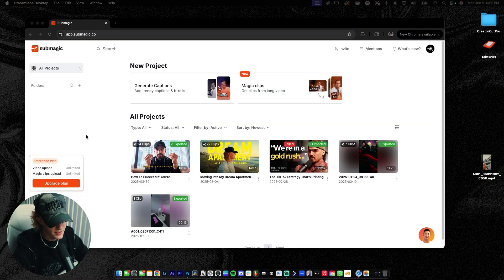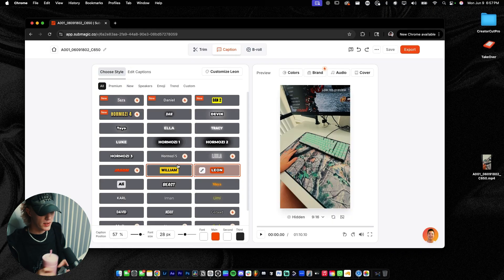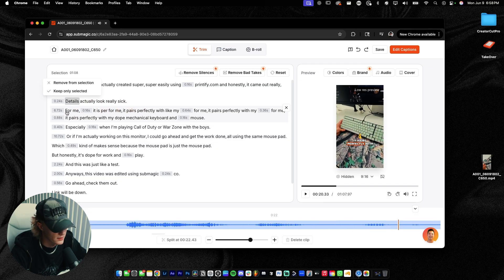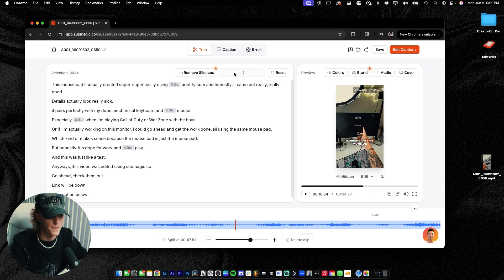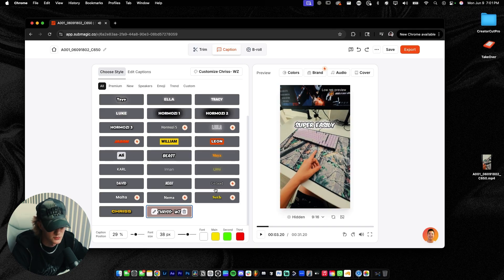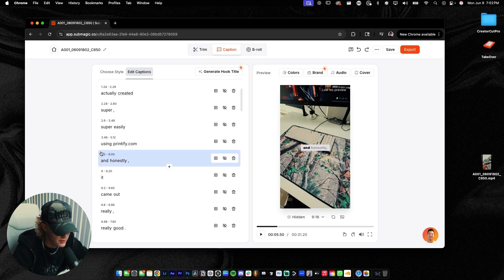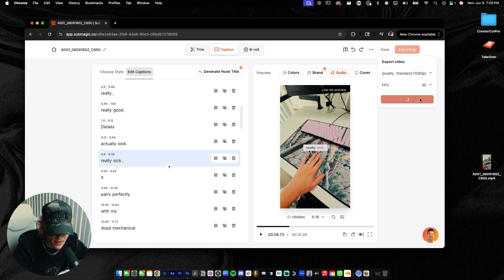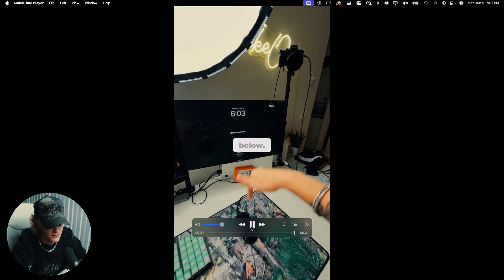This Tool Makes Short-Form Content Creation So Simple! (Submagic Tutorial 2025)